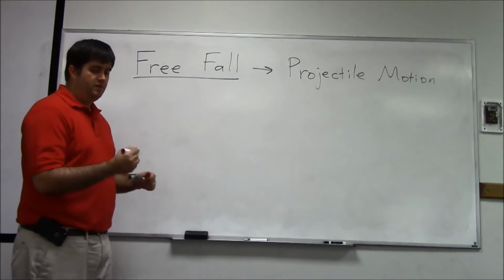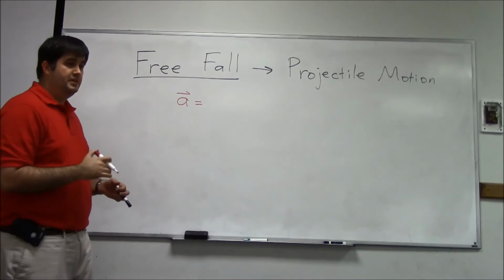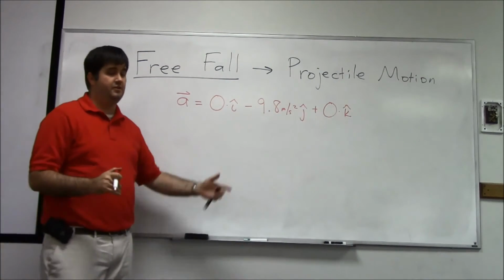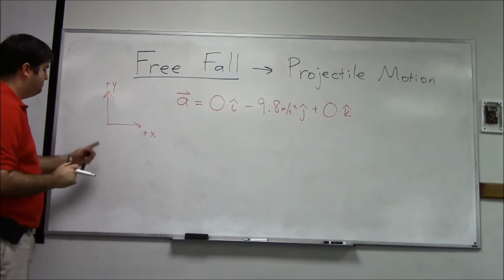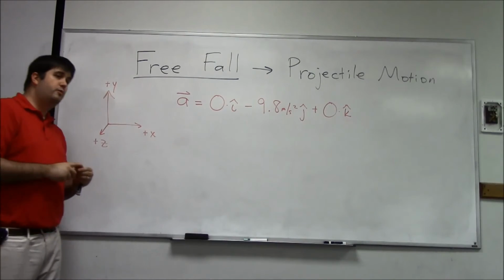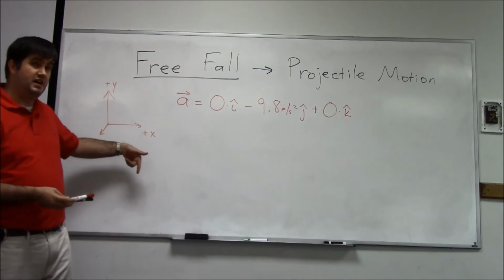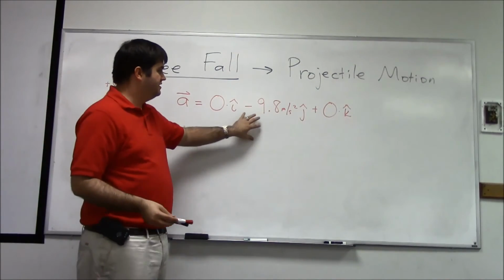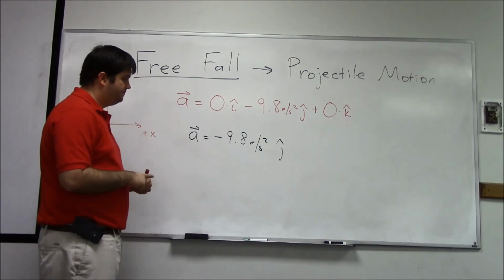12 Projectile Motion Intro